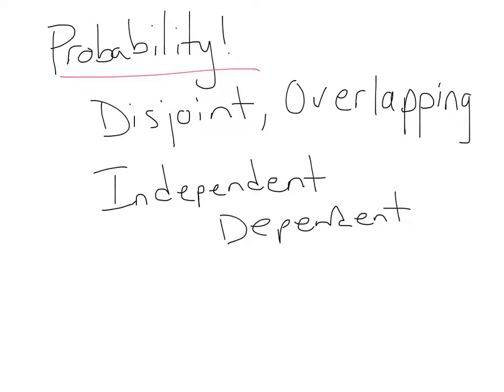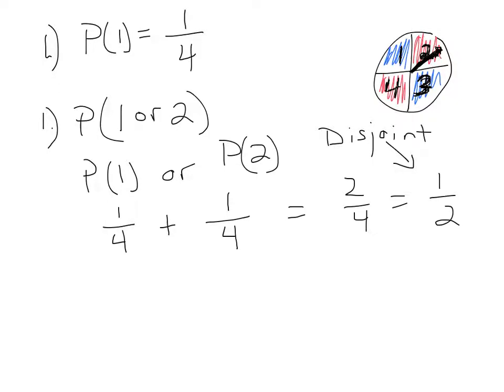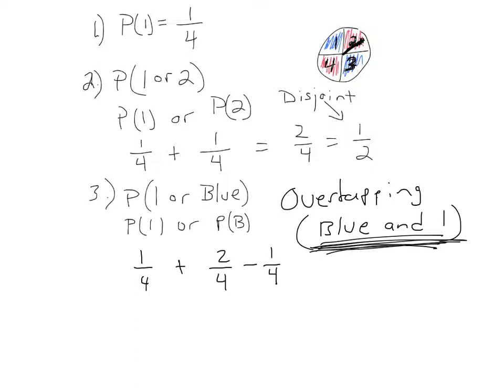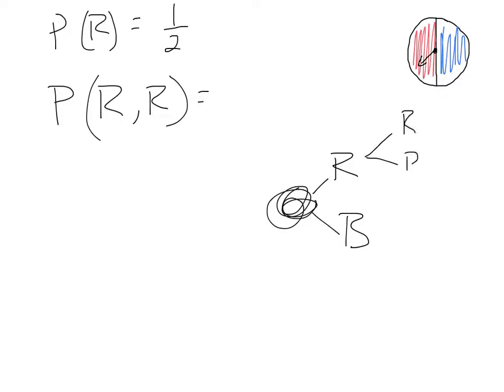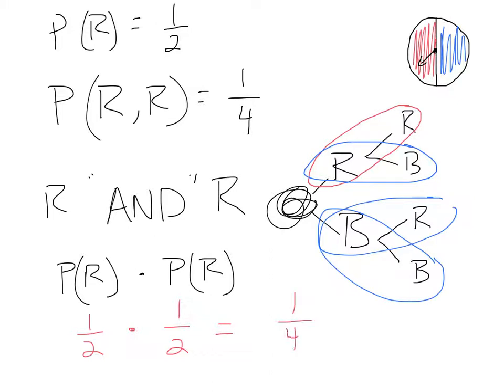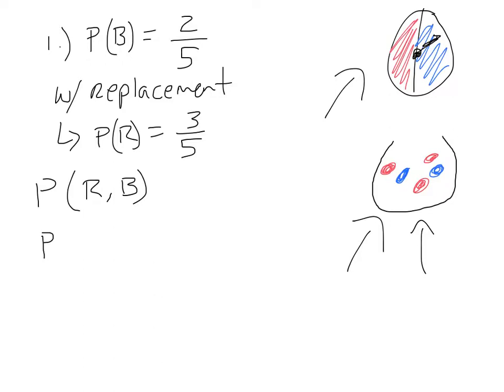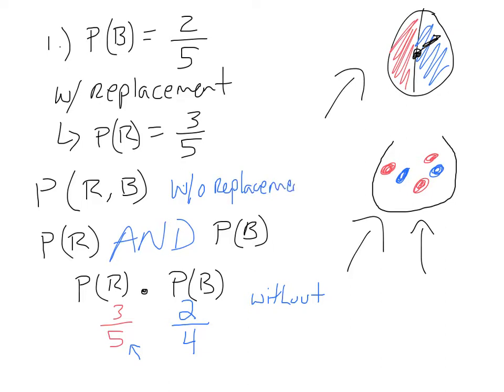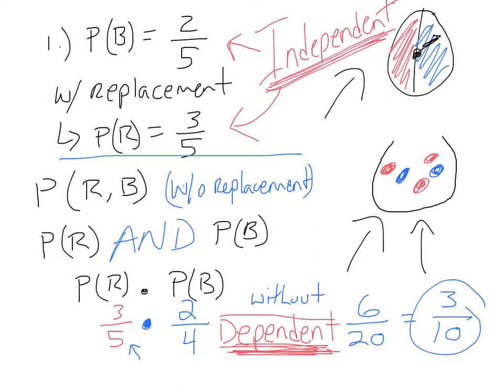probability help... probably